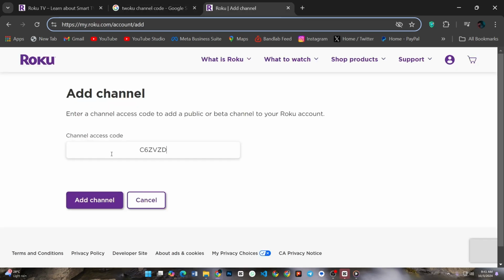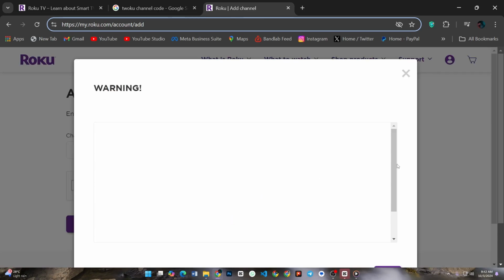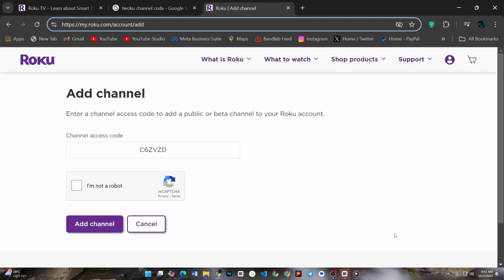How to Get Twitch On Roku - Full Guide (2025)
How to Get Twitch on Roku (2025) | Full Guide

Want to watch your favorite Twitch streams on your Roku device? In this step-by-step guide, we’ll show you how to easily install and access Twitch on Roku in 2025. Whether you're a gamer, a streamer, or just love watching live content, this tutorial covers everything you need to know to get Twitch up and running on your Roku device.

🔹 What You’ll Learn:

How to install the Twitch app on Roku
Setting up your Twitch account on Roku
How to stream live content and navigate the app
Troubleshooting tips for any issues
Watch the video to start streaming Twitch on your Roku today!